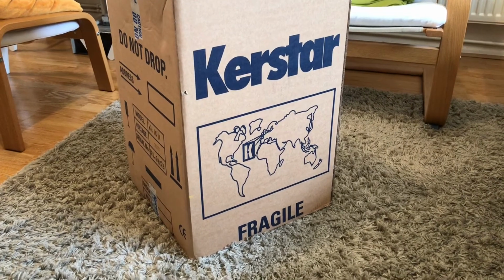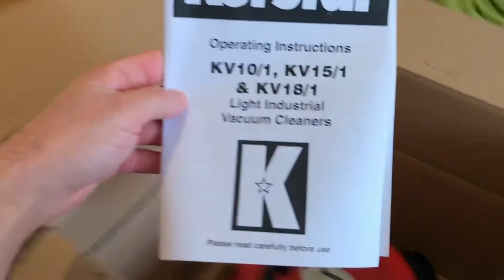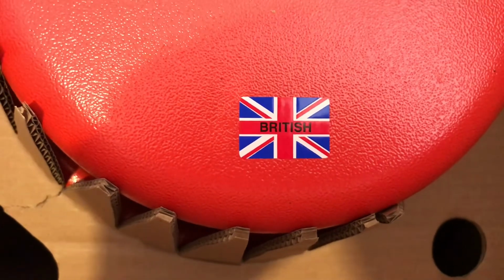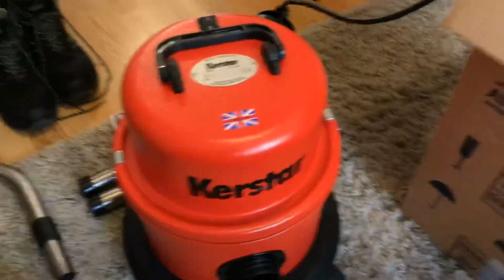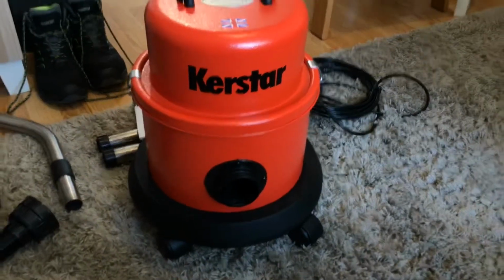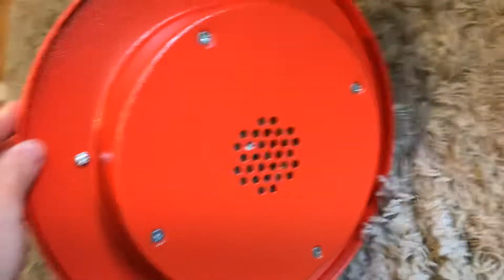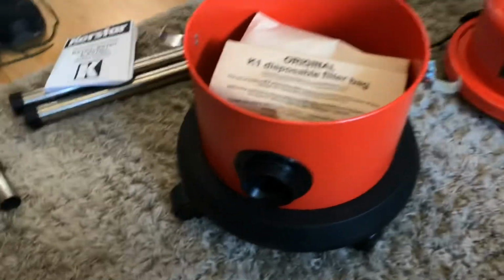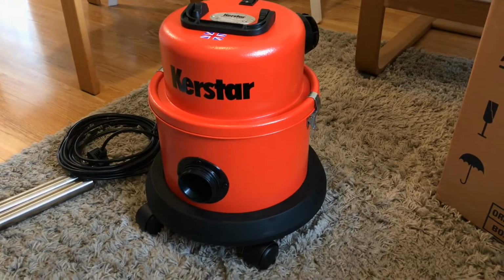Kerstar KV/10 unboxing & quick demo